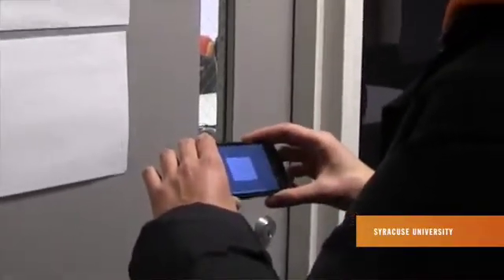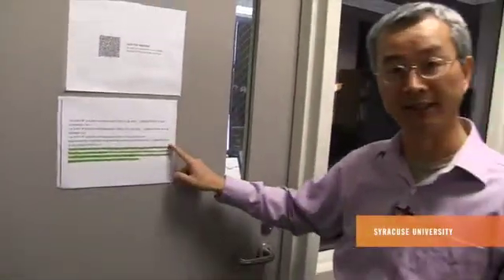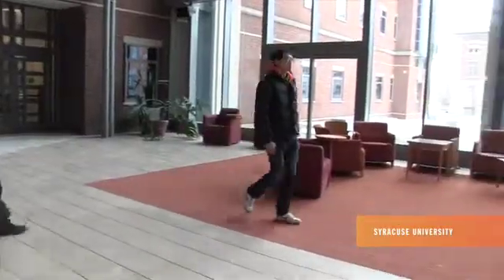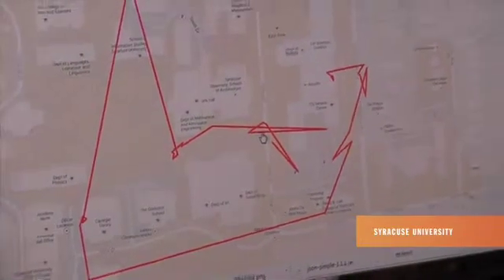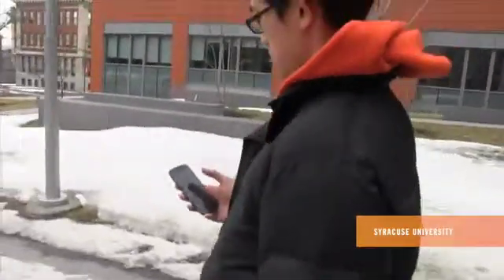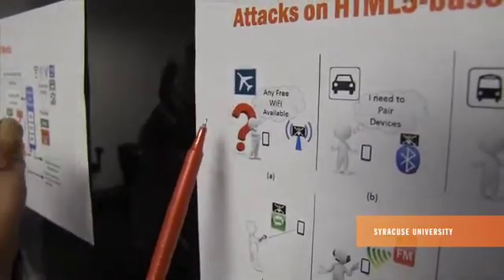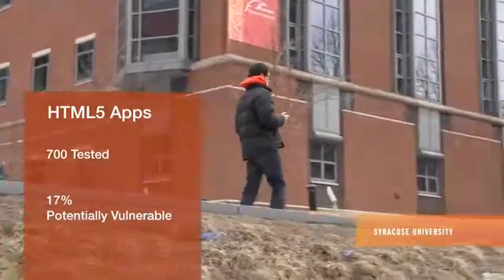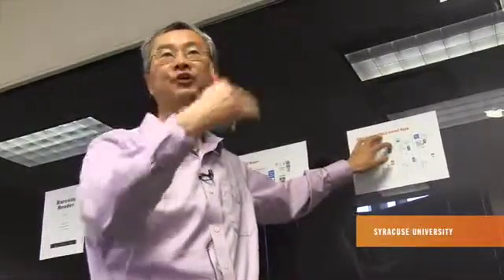New Attacks on Smartphones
Scanning 2D barcodes, finding free Wi-Fi access points, sending SMS messages, listening to music, and watching MP4 videos: these are very common activities that we do using our smartphones. Can you imagine that simply doing these things can get your smarphones infected with "worms" that can not only steal personal information from your phone, but also infect your friends's phones.

Source: Syracuse University